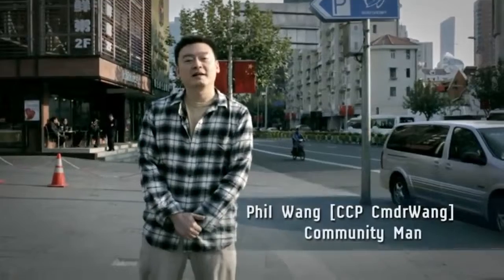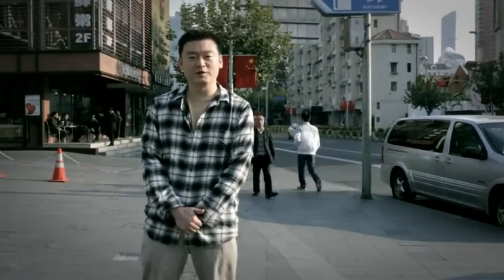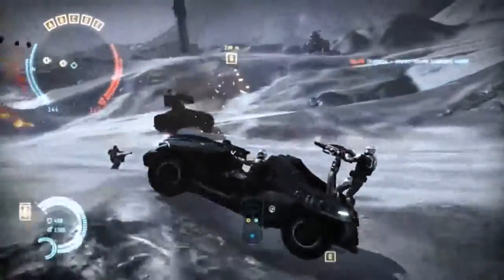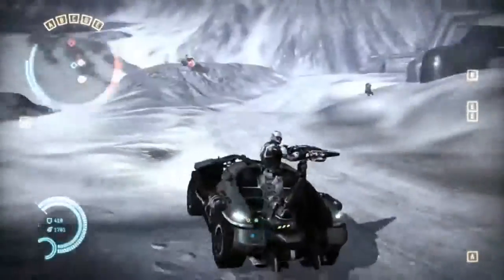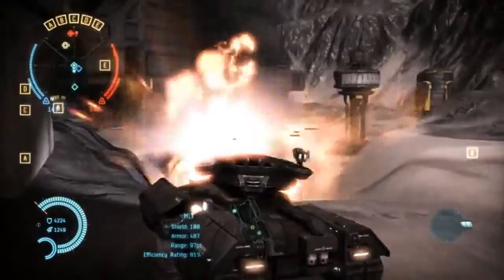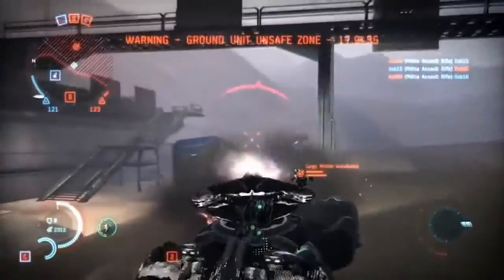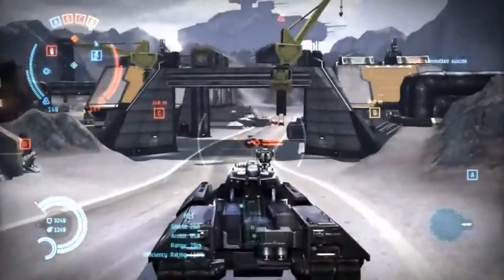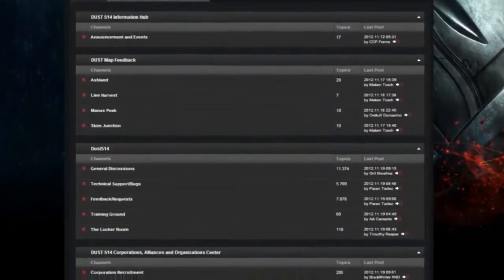Dust 514: Entwickler-Tagebuch